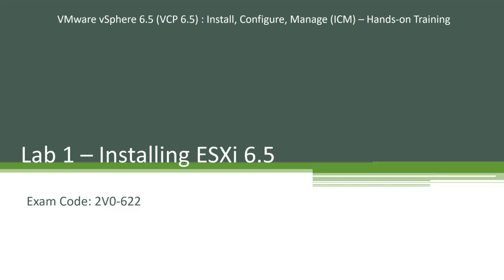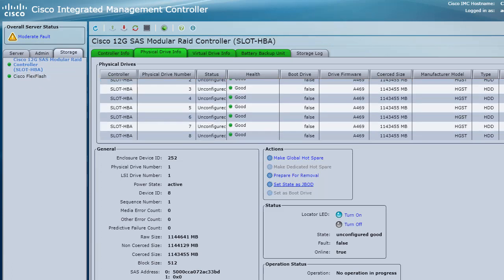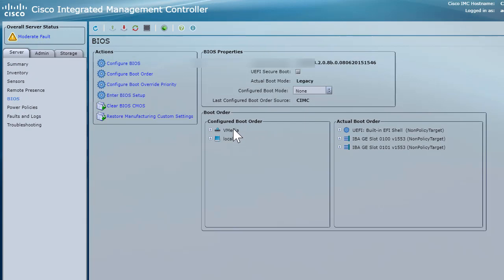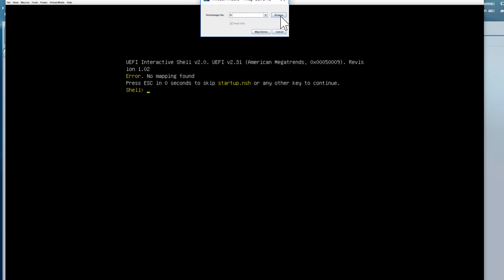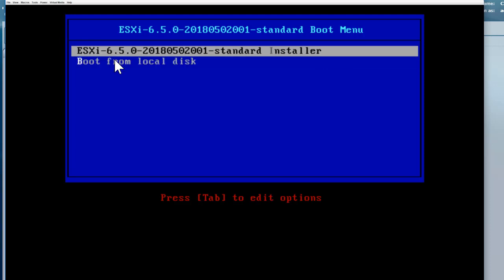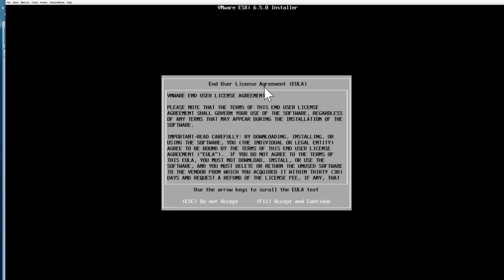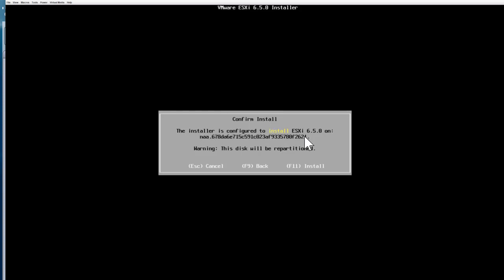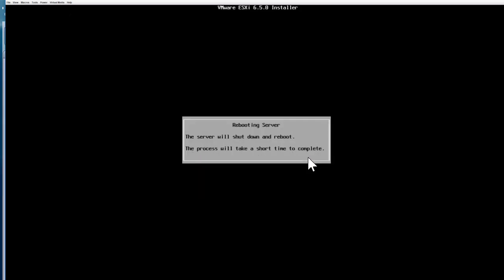1. Installing VMware ESXi - Step by Step - Hands-on Series - VCP6.5-DCV - Exam 2V0-622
In this first lab, I'm going to show you how to install VMware ESXi 6.5 onto a Cisco UCS-C series server. We'll be configuring the UCS-C server too.